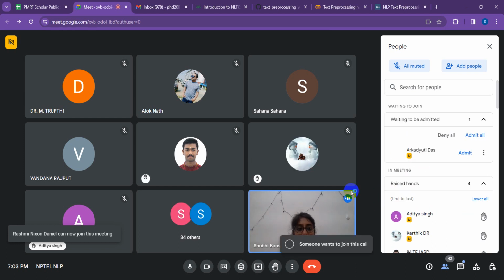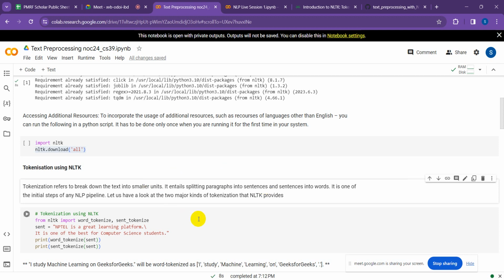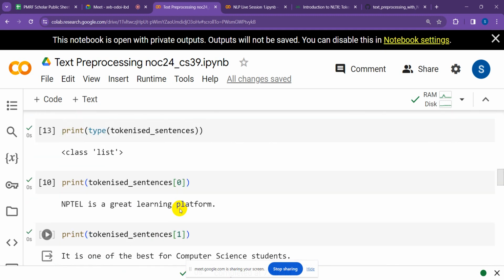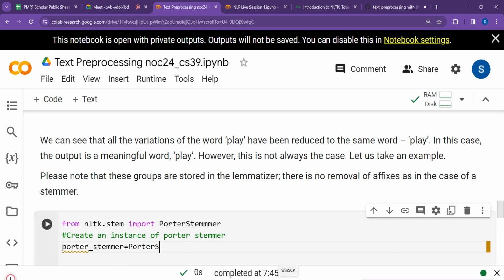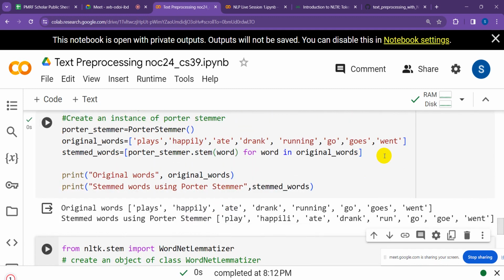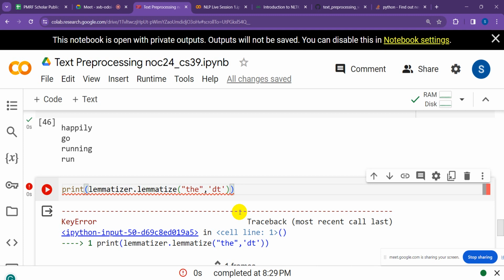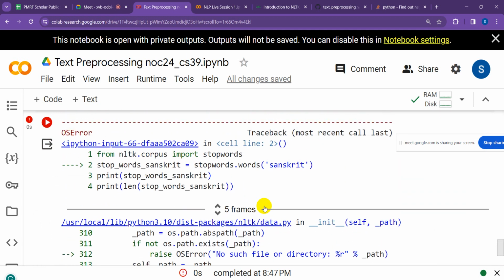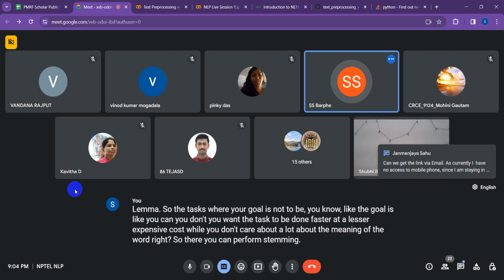Live Session 1 (noc24_cs39)